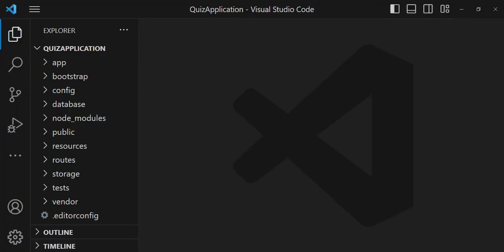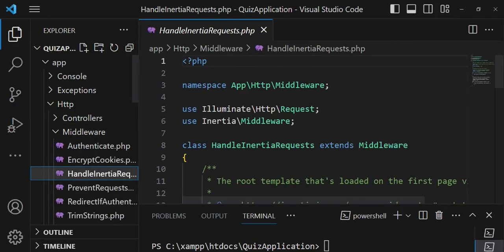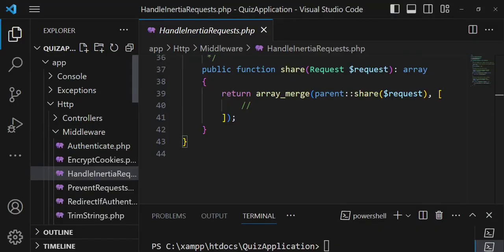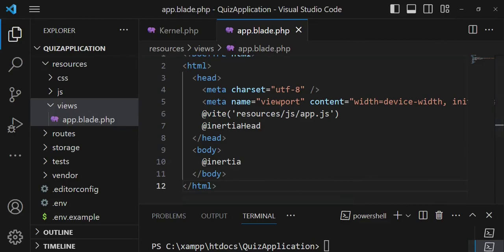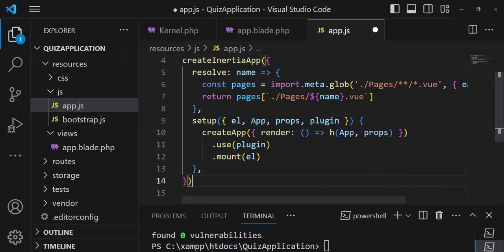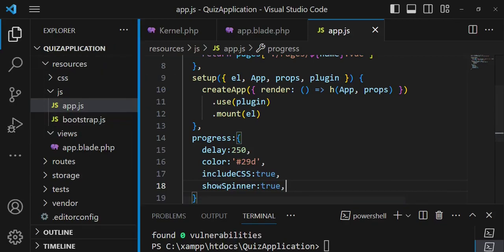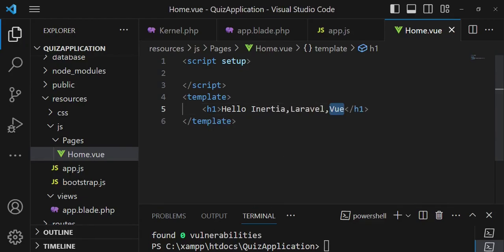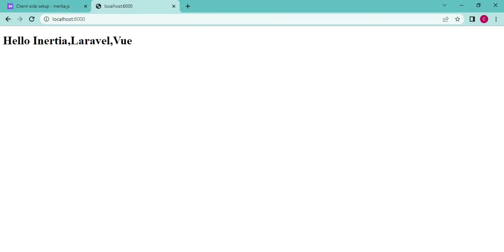Quiz App | Installation of Inertia | Laravel, Vue Js, Inertia | Episode 3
In this episode we install inertia in our laravel application.